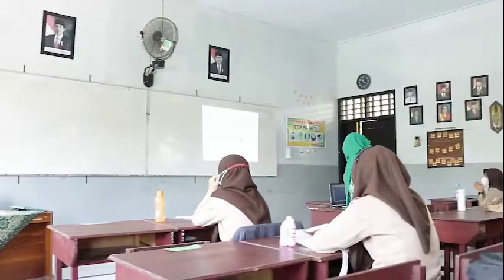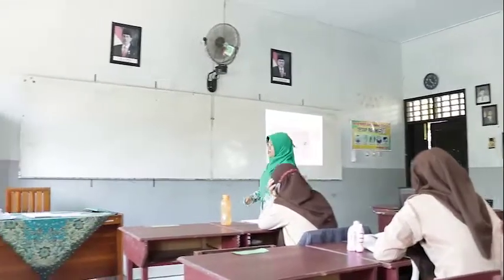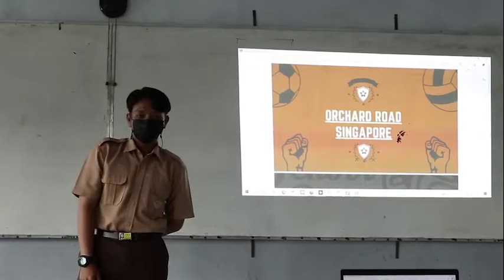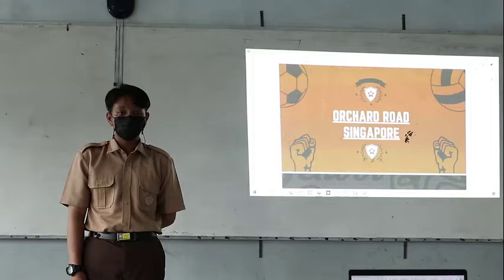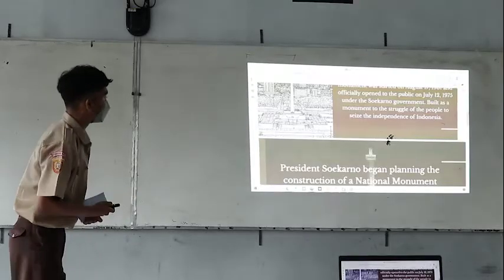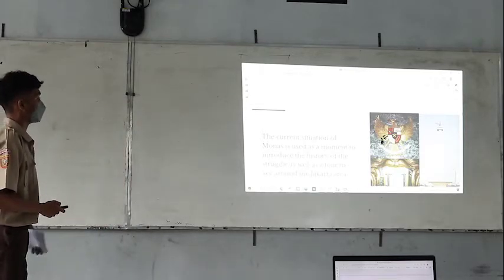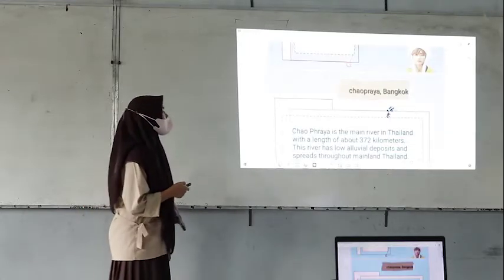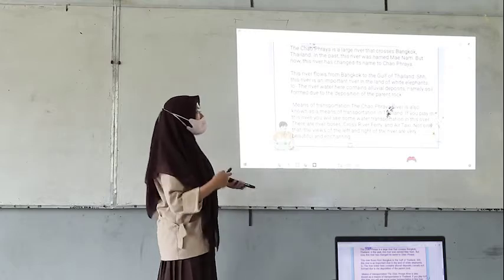PPL SIKLUS 2 IDA FITRI, S.Pd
Video PPL Siklus 2 Oleh IDA FITRI, S.Pd
Mahasiswa PPG Universitas Negeri Pandang
Tahun 2021 Angkatan 4